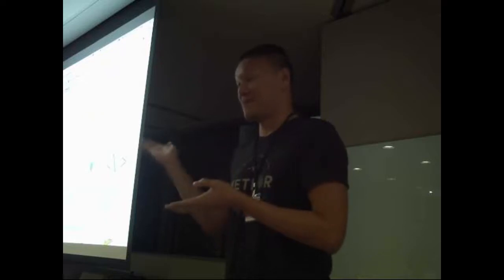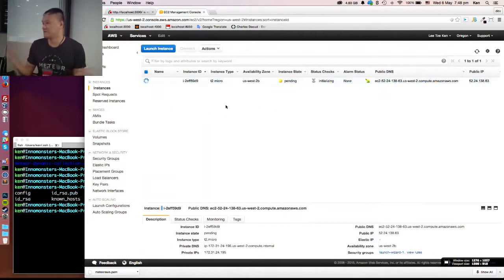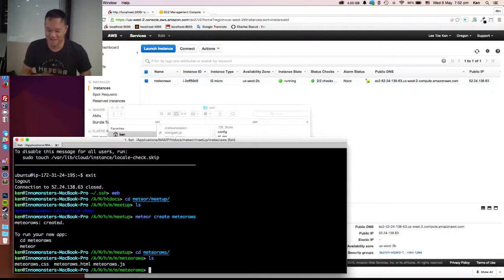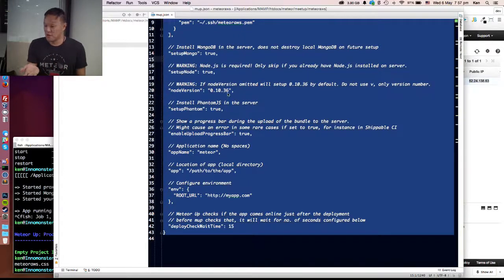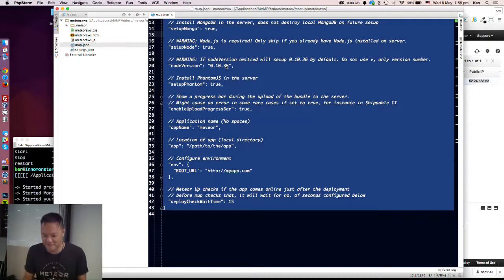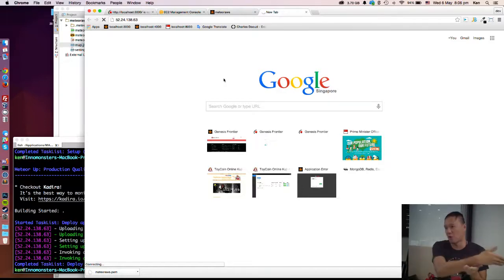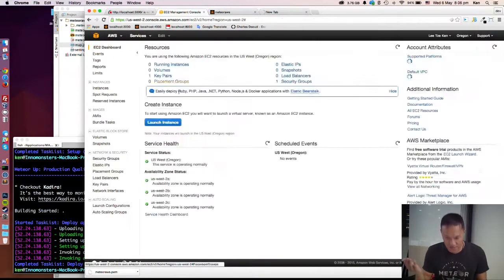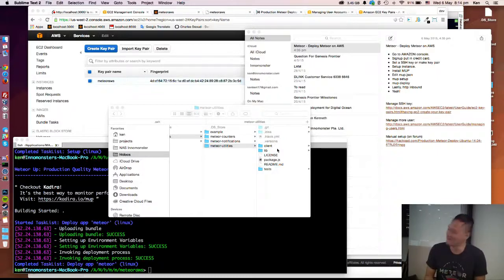Deploying Meteor Apps to Production Environments - Meteor Singapore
Speaker: Tze Ken Lee